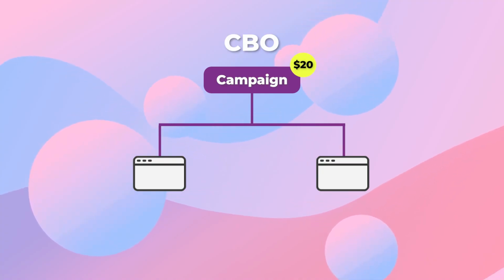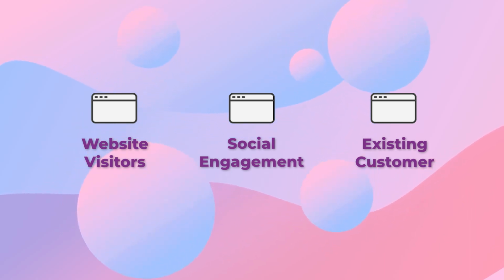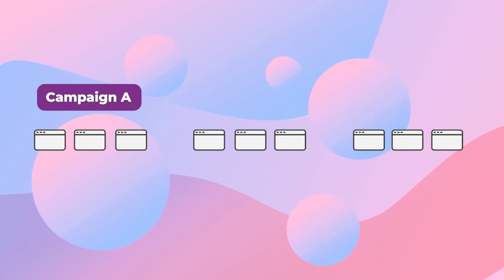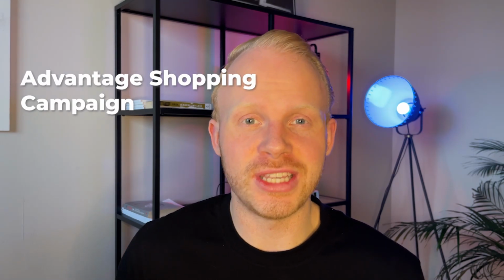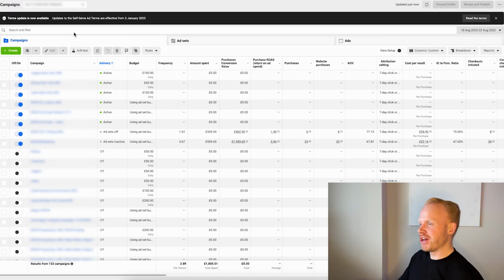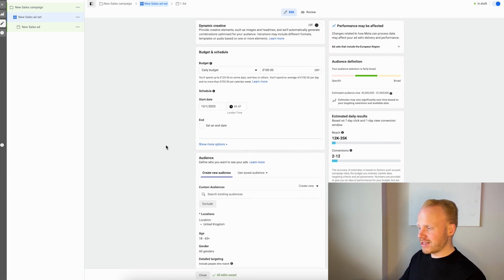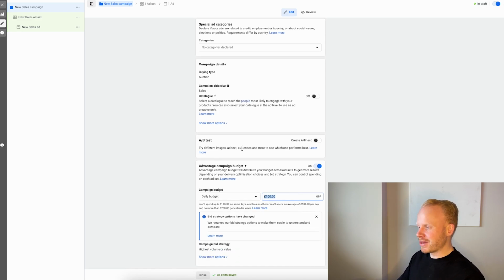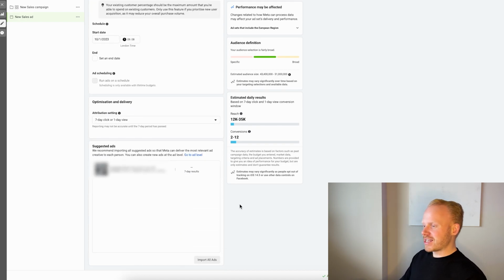The BEST Campaign Setup For Facebook Ads In 2023 (IMPORTANT 2023 UPDATE)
In today's video I'm going to show you which Facebook campaigns you should run in 2023. We talk about Advantage+ shopping campaigns, CBOs and ABOs. At the end of the video you should have a clear image of how to structure your ad account and scale your campaigns.

Want to transform your eCommerce business with reliable data and attribution.

Timecodes:
0:00 - Intro
0:05 - The 3 Different Campaign Types
0:35 - ABO (Adset Budget Optimization)
2:14 - CBO (Campaign Budget Optimization)
3:37 - Advantage+ Shopping Campaign
4:56 - How To Set Up An ABO Campaign
5:50 - How To Set Up A CBO Campaign
6:13 - How To Set Up An Advantage+ Shopping Campaign
7:36 - How Should You Use It